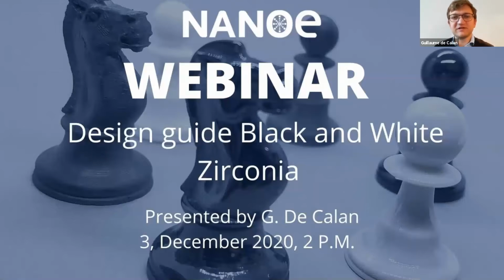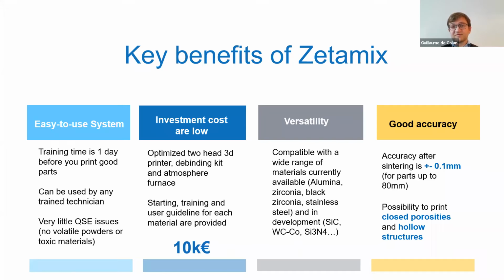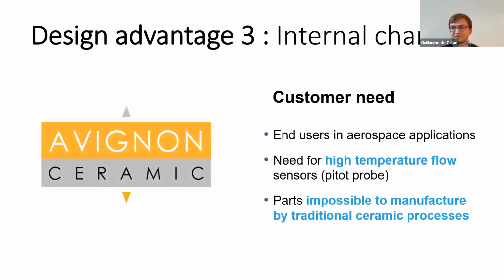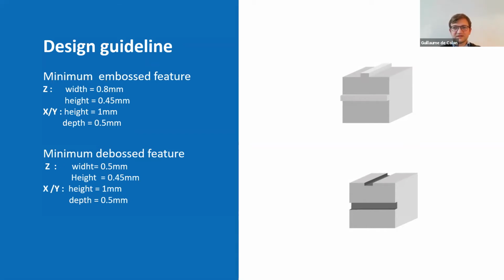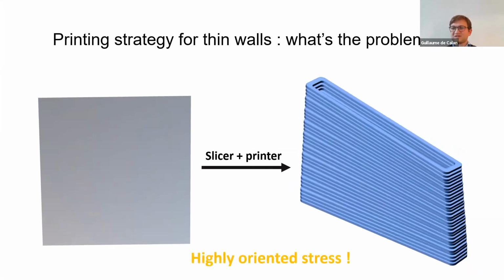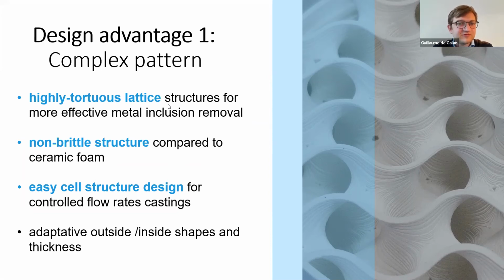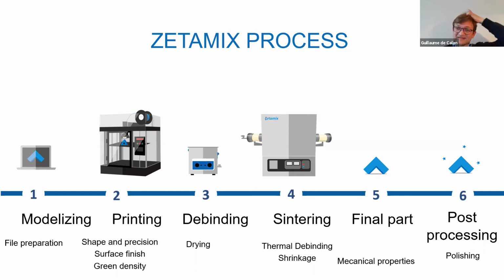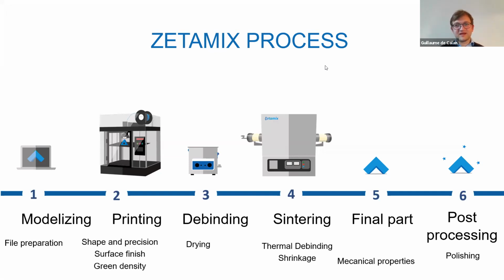Webinar: " Black and White Zirconia design guide"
In this webinar "Black and White Zirconia design guide" (3, december 2020) Guillaume De Calan,  presented you Zetamix 3D printing's advantage in term of design but gave you also advice to increase the sucess rate of your prints.